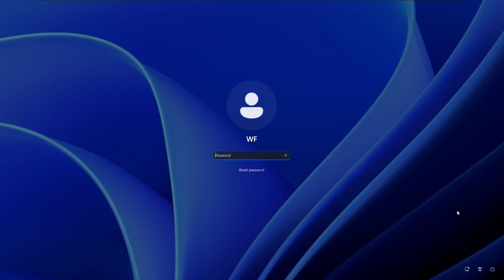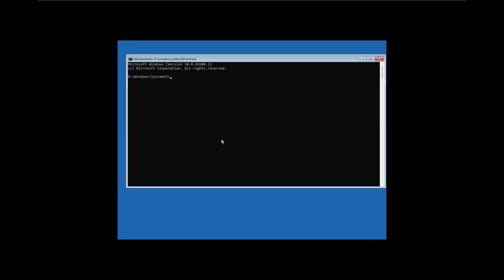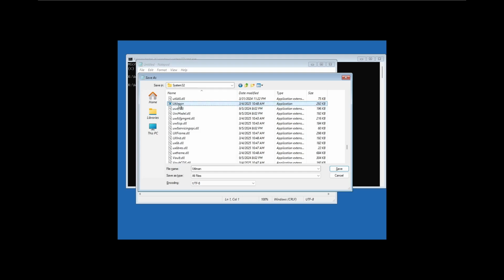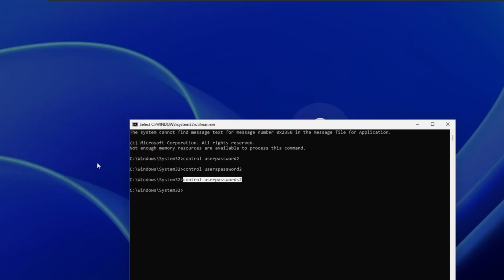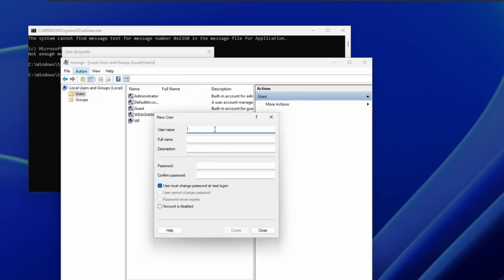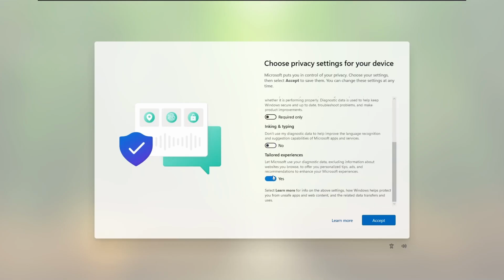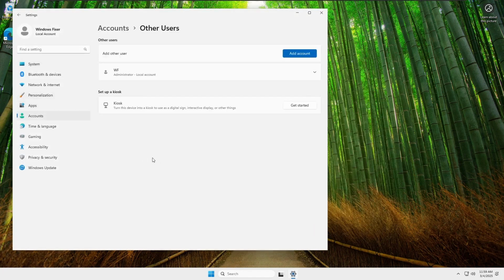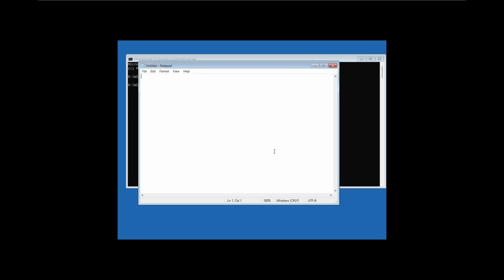Reset Windows 11 Password WITHOUT USB or Software (No Tools Needed!)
Forgot your Windows password? Don't worry! In this video, I’ll show you how to reset your Windows 11 password without using a USB or third-party software. Whether you're using a local account or a Microsoft account, this step-by-step guide will help you regain access to your PC. Watch till the end to ensure you don’t miss any important steps!

🔹 Chapters:
0:00 Intro
0:30 Accessing Command Prompt from Login Screen
1:05 Replacing Utility Manager with CMD
1:47 Resetting Password (Local Account)
2:19 Creating a New Admin Account (Microsoft Account Users)
3:32 Backing Up Old Account & Deleting It
4:07 Restoring System Files to Default